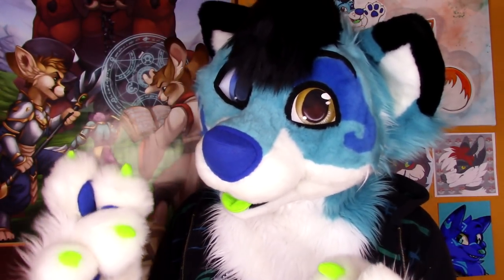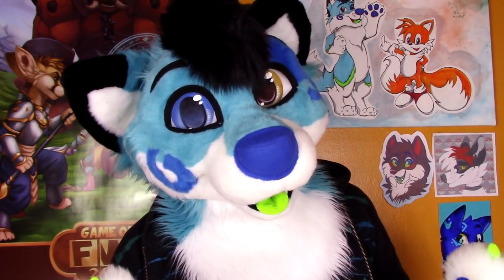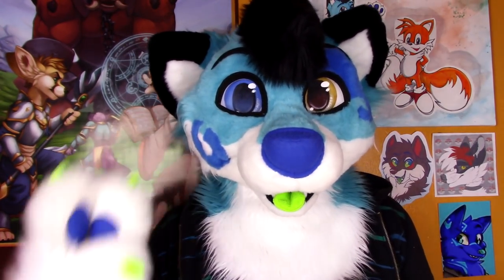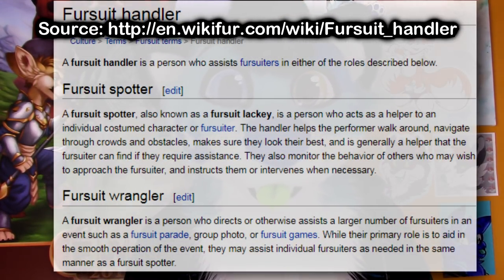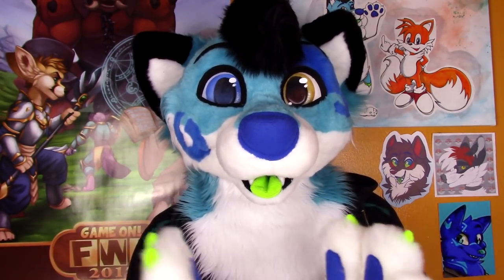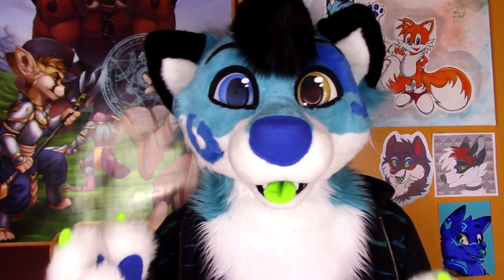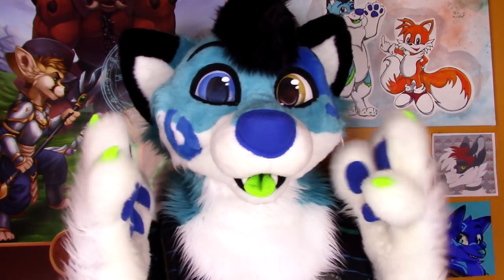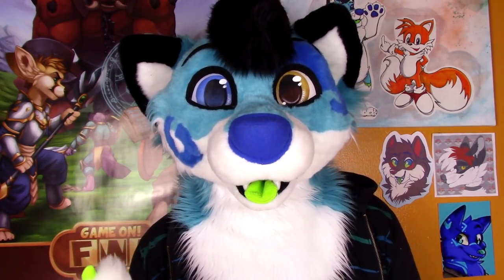FURSUIT HANDLERS!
Fursuit Handlers! The furries that never get enough credit at fur cons :3 right up there with fur con volunteers! In this video I discuss the importance of handlers and how and where to get one!